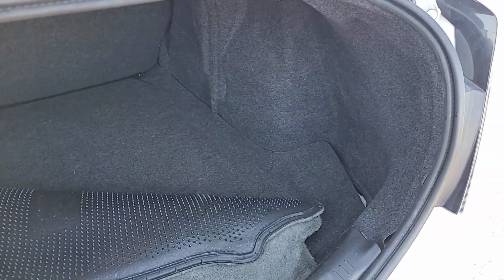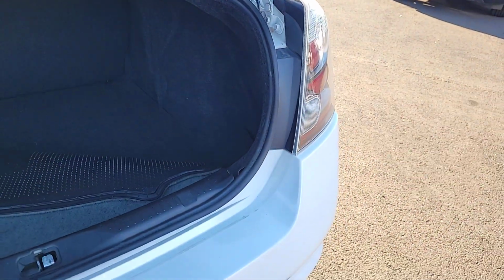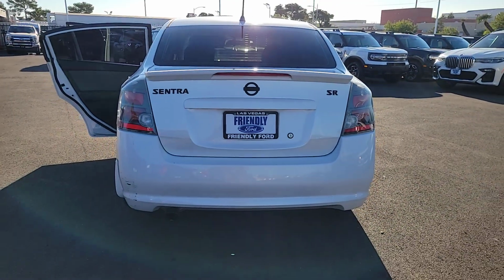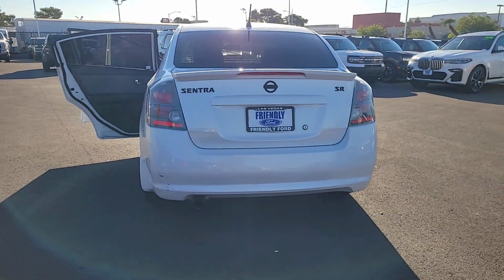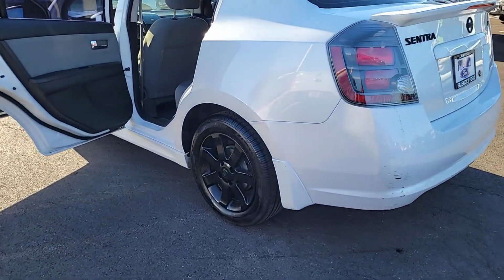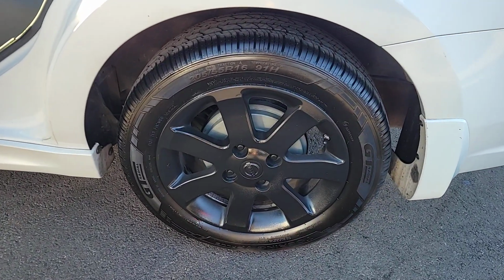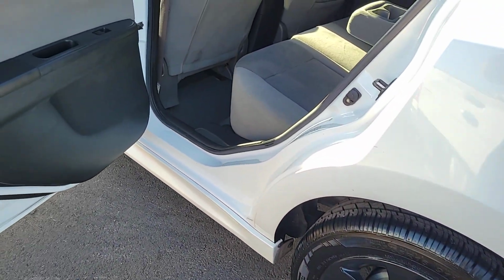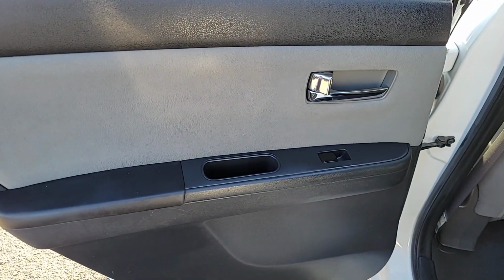Used 2011 Nissan Sentra 2.0 SR Las Vegas, Bullhead City, St. George, Havasu, Pahrump, NV P13305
Aspen White Pearl Used 2011 Nissan Sentra 2.0 SR  available in Las Vegas, Nevada at Friendly Ford. Servicing the Bullhead City, St. George, Havasu, Pahrump, NV area.

Friendly Ford
660 N Decatur Blvd

CARFAX One-Owner. Clean CARFAX. Aspen White Pearl 2.0 SR FWD CVT with Xtronic, Charcoal Cloth.brbrWelcome to Friendly Ford! Located in Las Vegas, NV, Friendly Ford is proud to be one of the premier dealerships in the area. 27/34 City/Highway MPG